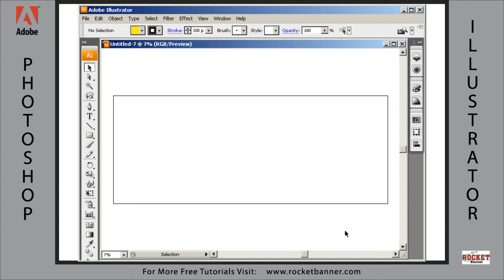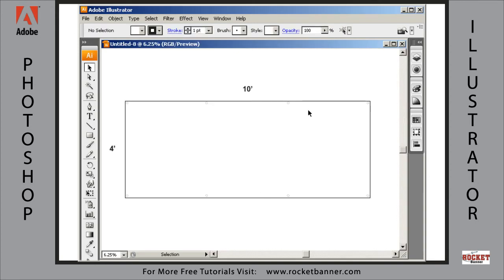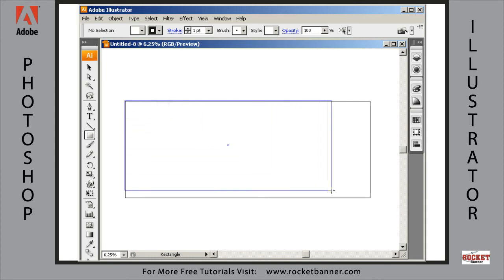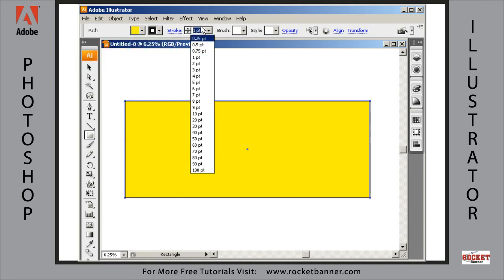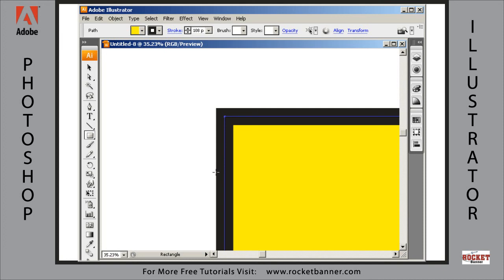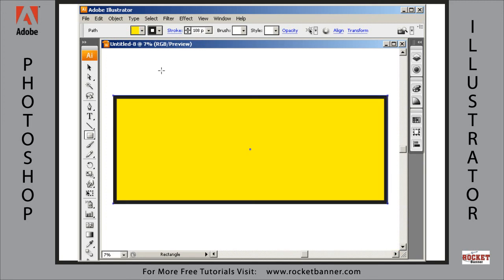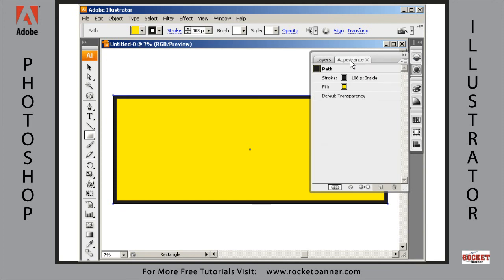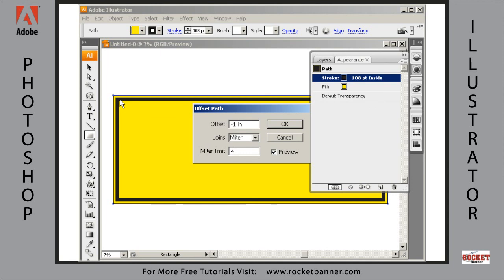Designing Signs and Banners in Adobe Illustrator CS3, chap 3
In this chapter 3 tutorial on advance sign and banner design in Adobe Illustrator Steve shows you the technique easily creating a unique inset border in Adobe Illustrator CS3. This tutorial courtesy of rocketbanner.com